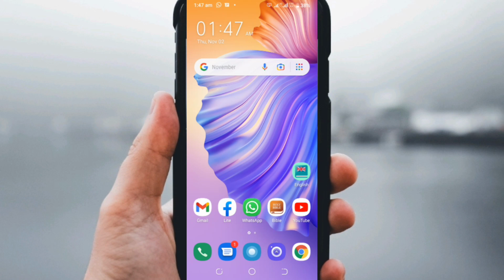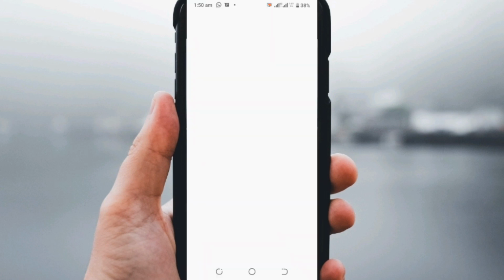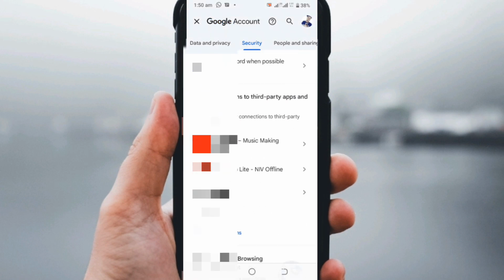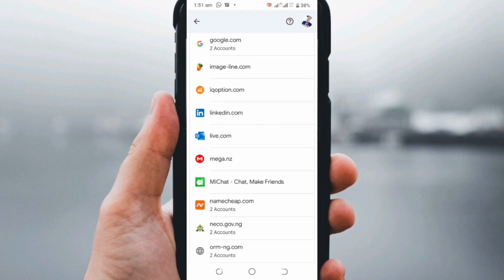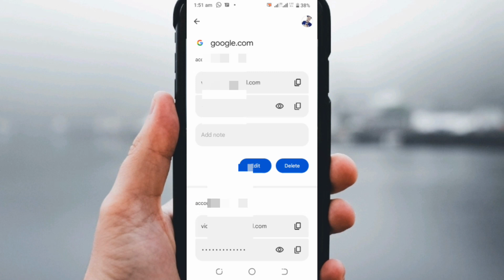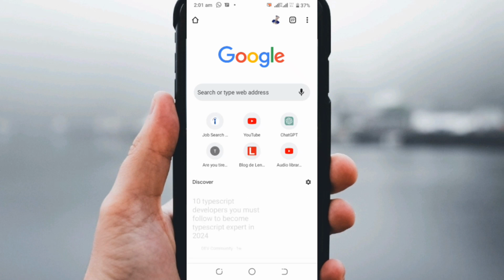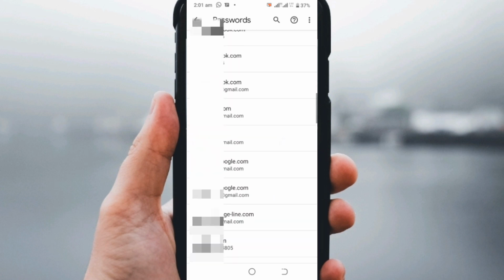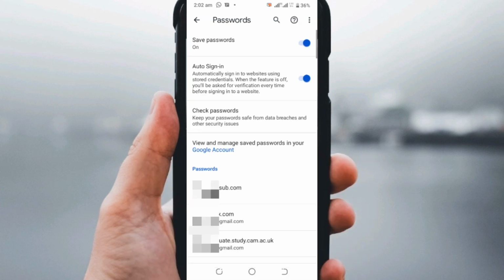How to Find Gmail Password If Forgotten 2026 | See Your Gmail Password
In this step-by-step tutorial, we will learn how to  view our Gmail password if we forgot it.

Gmail password
How to check Gmail password
How to find Gmail password if forgotten
How to check your Gmail password in Google account
How to see your Gmail password if forgot it
How to recover my Gmail account without password
How to see Gmail password from mobile
How to reset or recover Gmail account password if forgotten

2026